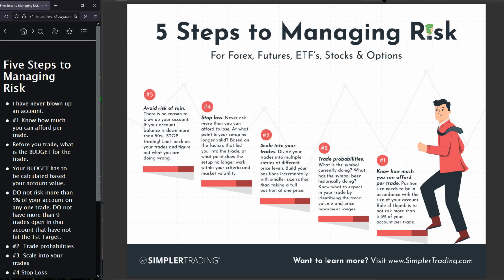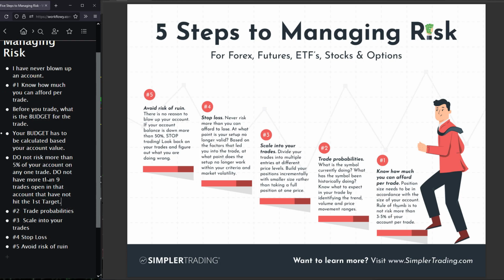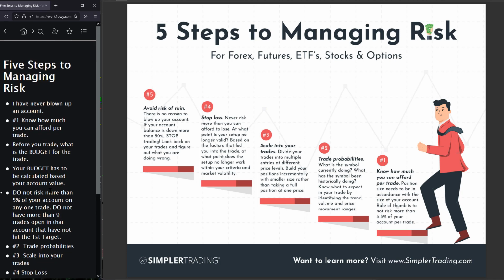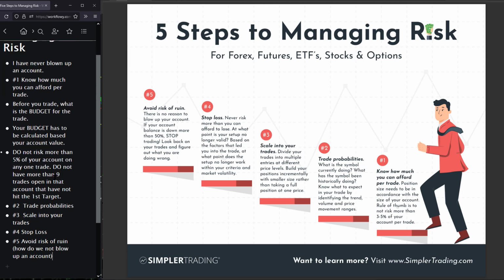5 Steps to Risk Management